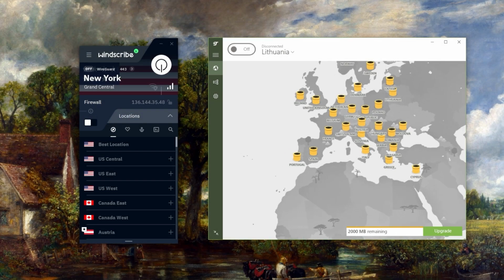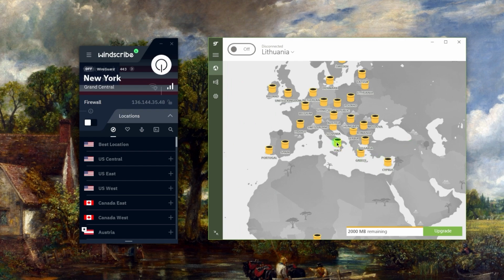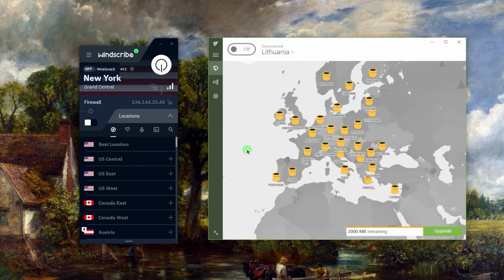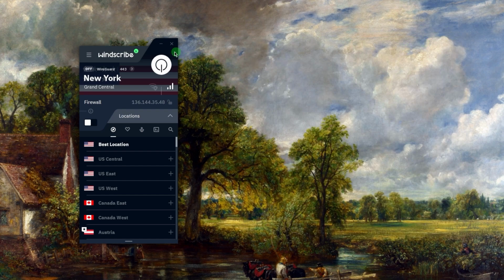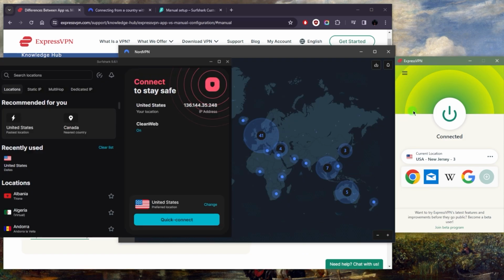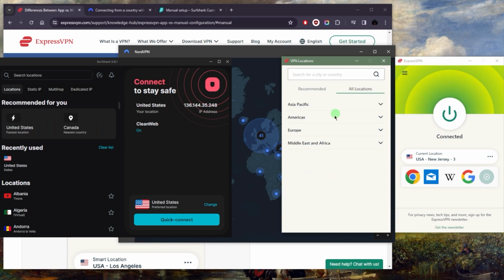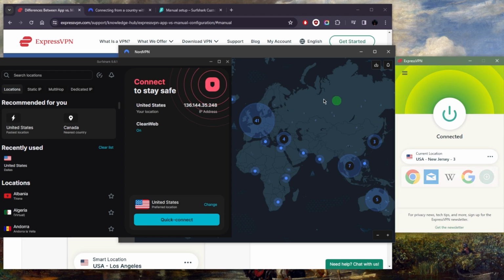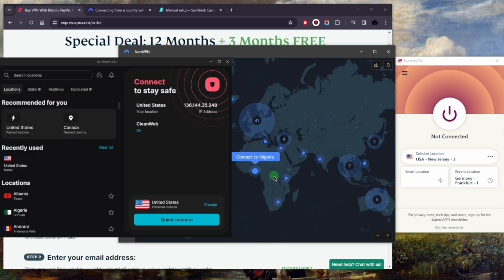Best Free VPN for China: Top VPN with Super Performance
In China, accessing the unrestricted internet necessitates using a VPN due to the country's strict censorship policies enforced by the Great Firewall. VPNs enable users to bypass these restrictions by rerouting their connections through servers outside China, ensuring access to the global internet. While free VPNs like TunnelBear and Windscribe offer limited data and server options, premium options like ExpressVPN, NordVPN, and Surfshark provide more reliable and robust solutions for users in China.

Free VPNs such as TunnelBear and Windscribe offer limited data caps and server options, making them less suitable for streaming or torrenting. Conversely, premium VPNs like ExpressVPN, NordVPN, and Surfshark provide more reliable performance and a broader range of features. ExpressVPN stands out for its extensive server network and ease of use, while NordVPN offers a balance of features and affordability. Surfshark, on the other hand, provides excellent value for money, allowing users to secure multiple devices with a single subscription.

When selecting a VPN plan, consider your usage needs and budget. Opting for longer-term plans like six or twelve months can offer significant cost savings compared to monthly subscriptions. Additionally, all the recommended VPNs offer a 30-day money-back guarantee, allowing users to test the service risk-free. Whether you prioritize security, affordability, or device compatibility, ExpressVPN, NordVPN, and Surfshark offer versatile options to suit different preferences.

Hope you enjoyed my Best Free VPN for China: Top VPN with Super Performance Video.